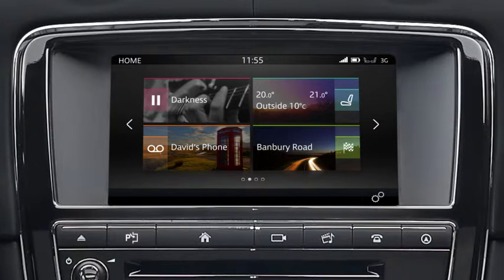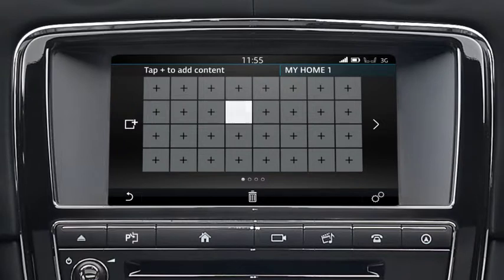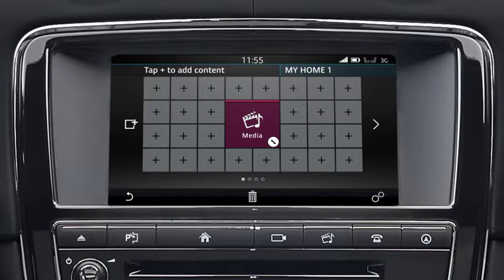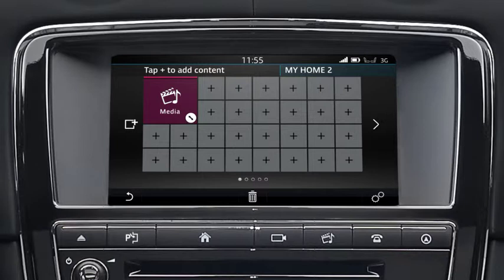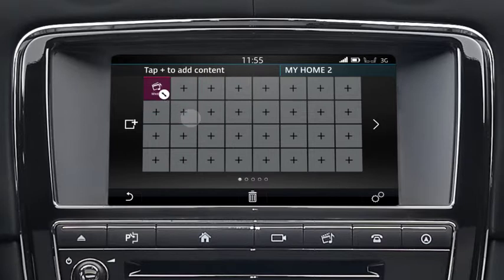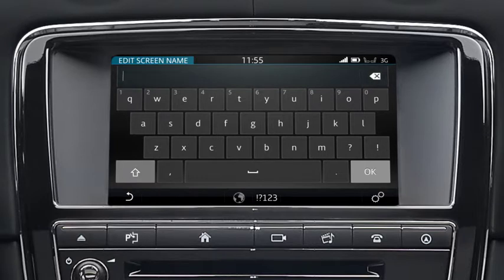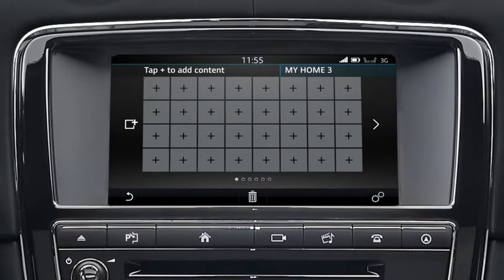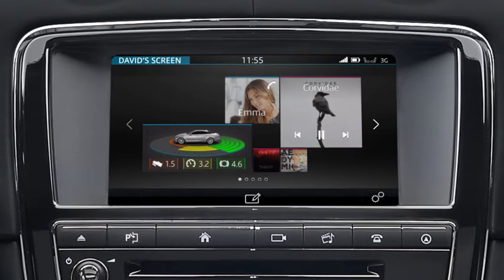Jaguar XJ 2016 | InControl Touch Pro Customisable Home Screen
The Jaguar XJ state-of-the-art multi-media system incorporates a fully customisable home screen. Watch this video to learn how to customise your InControl Touch Pro home screen.